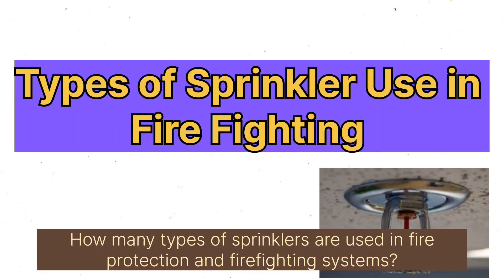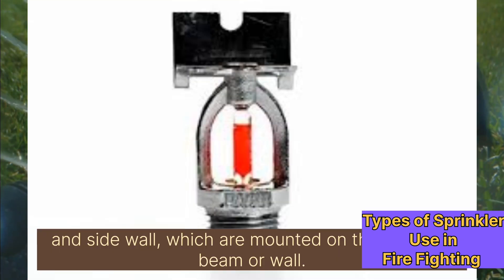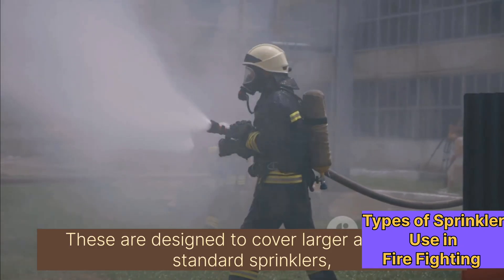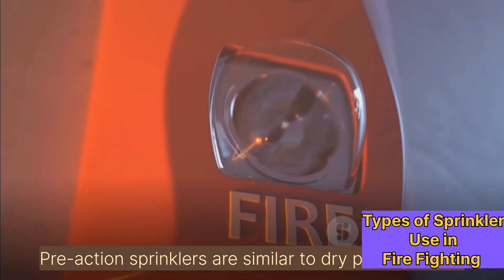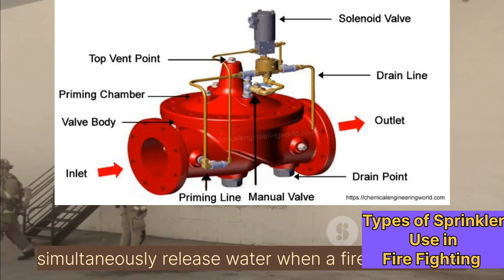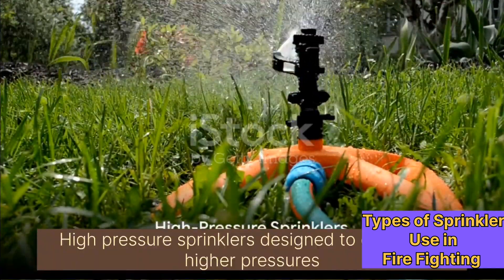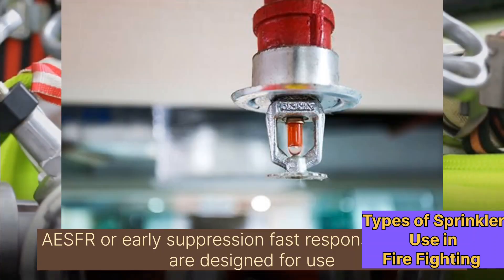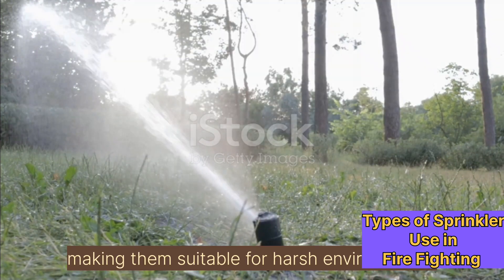Types of Sprinkler in fire fighting system